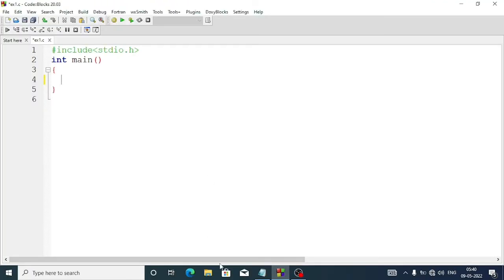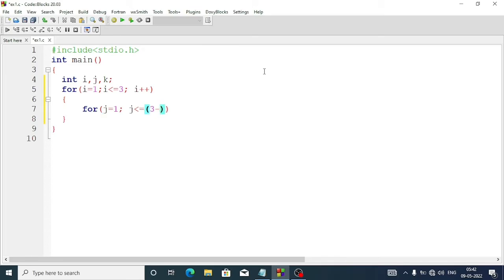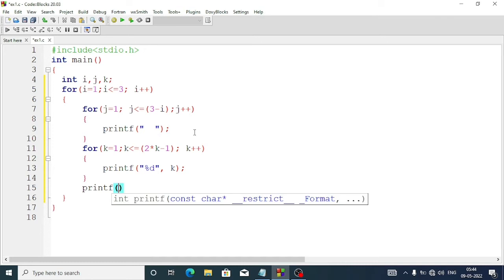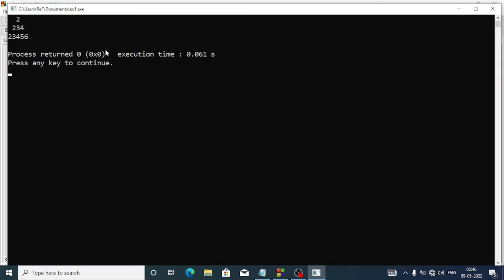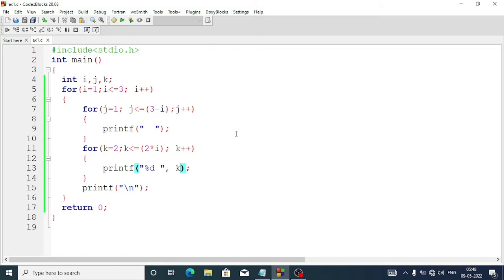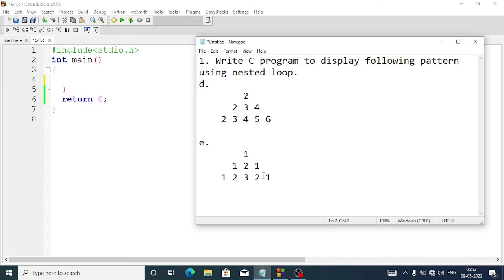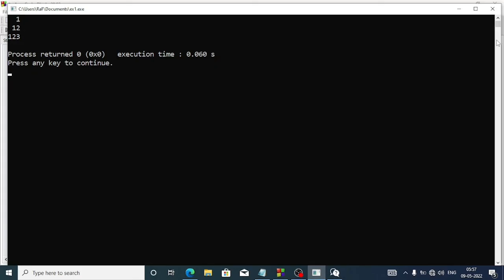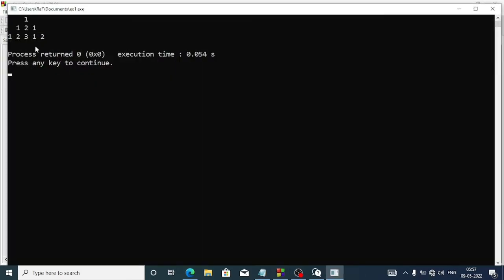Class 10 Chapter 5 Exercise Solved Answers - Part 2 with Explanation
1. Write C program to display following pattern using nested loop.
d.
         2
      2 3 4
   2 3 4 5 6

e.
        1
      1 2 1
   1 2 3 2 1